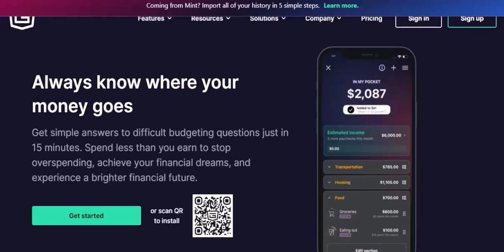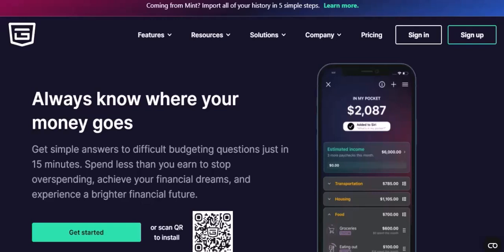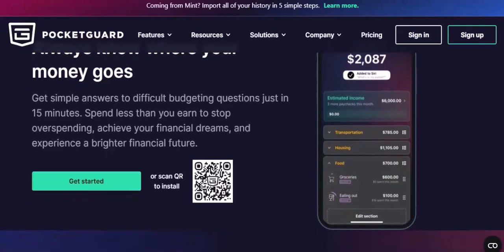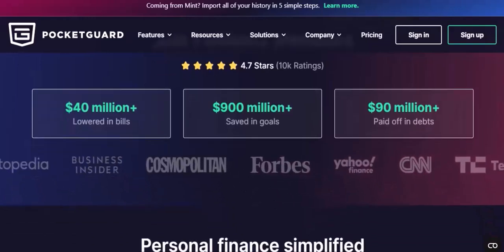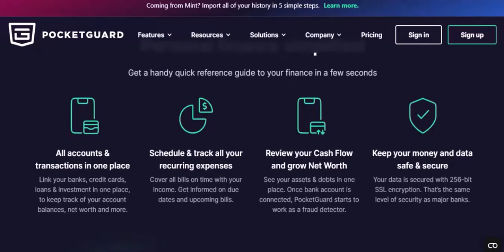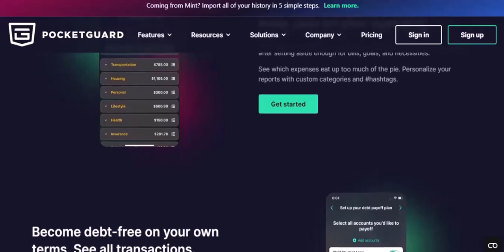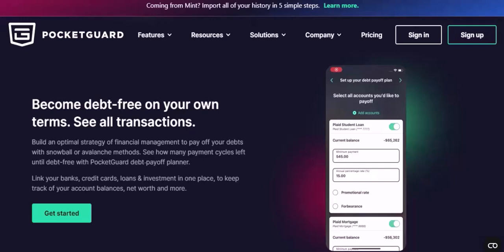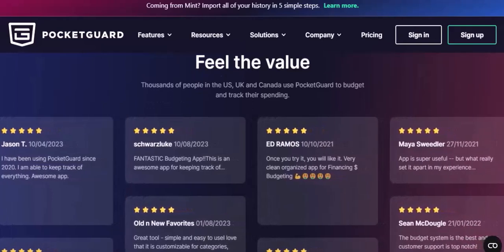How do I get started with PocketGuard?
In this video we talk about How do I get started with PocketGuard